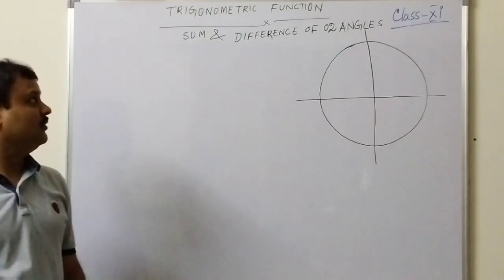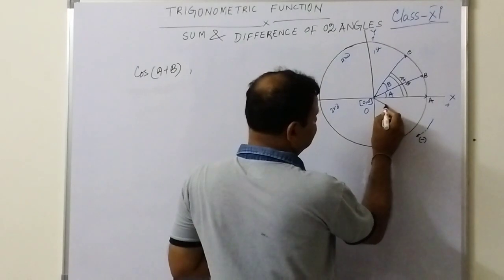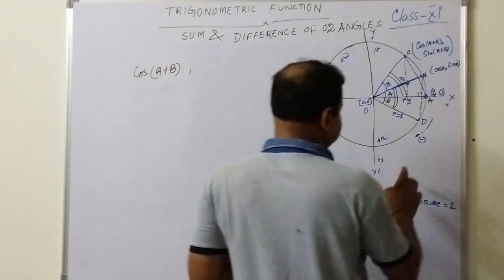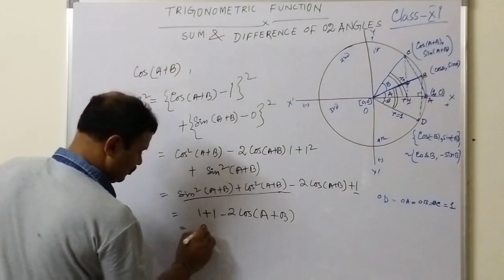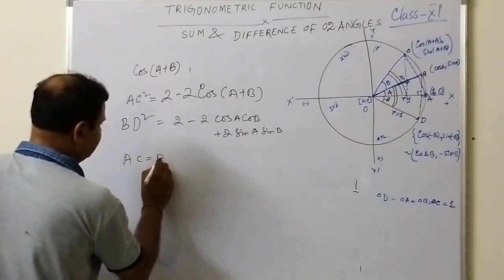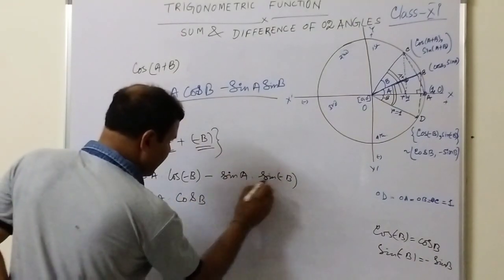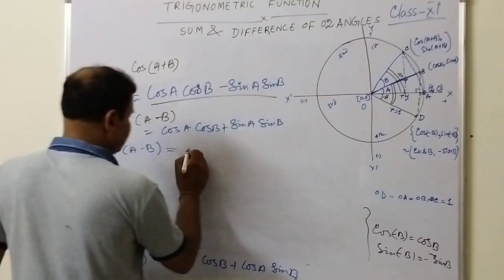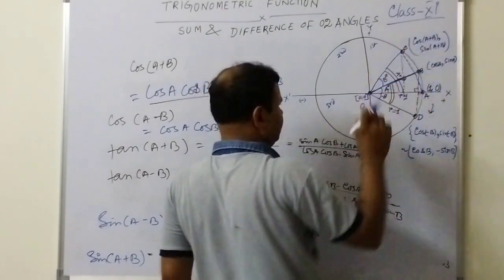Trigonometry Function Class-11 CBSE Angles Sum & Difference Cos(A+B) Sin(A+B) Cos(A-B) Sin(A-B)